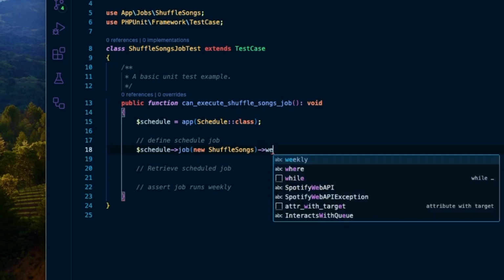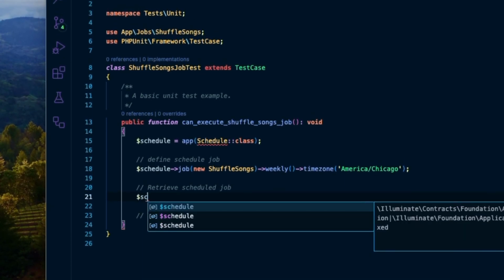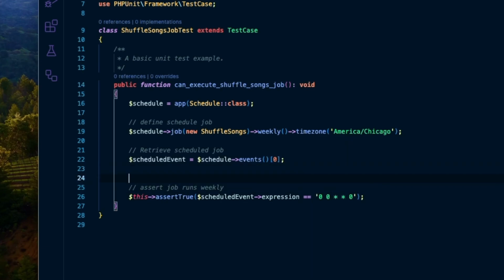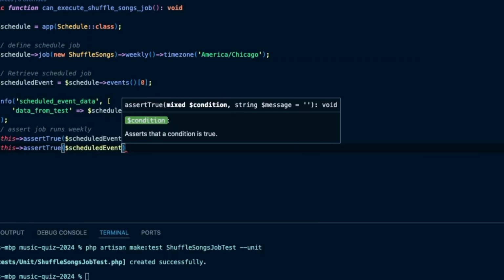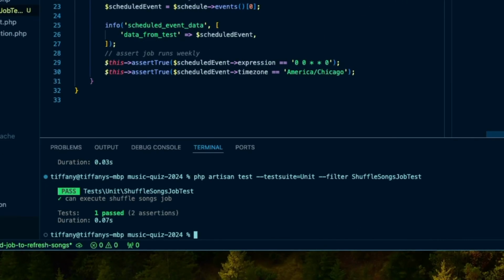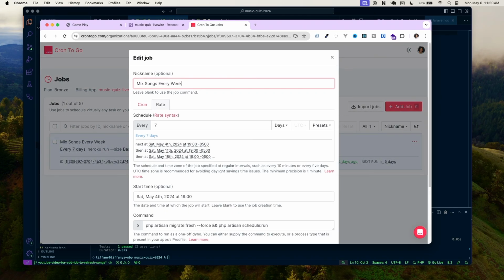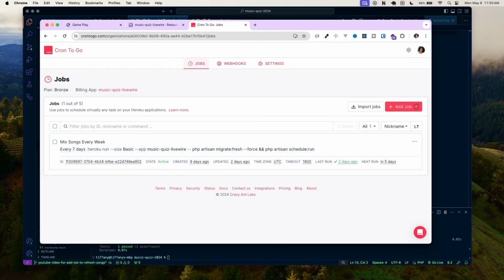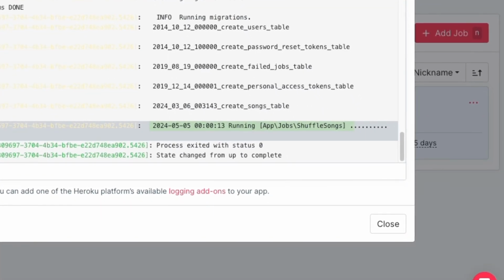Schedule a Job Queue for web app + Schedule Cron job on Heroku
Learn how to schedule tasks in Laravel and deploy them to Heroku with ease! In this tutorial, I’ll guide you through the process of setting up a scheduled job in Laravel using the task scheduling feature. Then, I’ll show you how to configure a cron job on Heroku to ensure your scheduled tasks run smoothly in the cloud.

Whether you're a beginner or an experienced developer, this step-by-step walkthrough will help you automate tasks in your Laravel application and deploy them to Heroku hassle-free. Watch now and level up your development skills!

⏲️ Timestamps:
00:00 - Intro
00:22 - What is a job queue?
00:53 - How I’m using a job queue?
01:27 - Code a job queue
08:01 - Set up Heroku Cron Job
09:33 - Outro

💁🏾‍♀️ Who Am I:
Greetings, my name is Tiffany! I have been a Software Engineer since 2017. I have mostly focused on backend engineering specifically using PHP/Laravel and MySQL. I enjoy the journey of learning, contributing to making a better product and working with a great team.